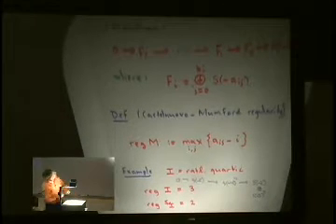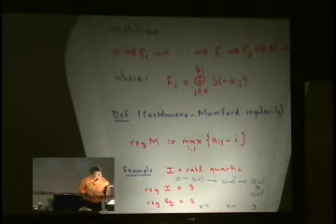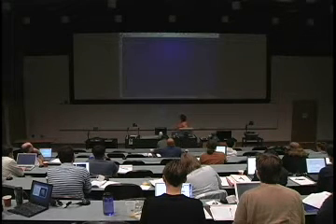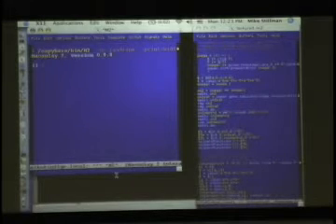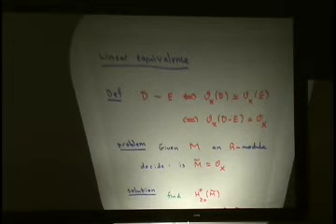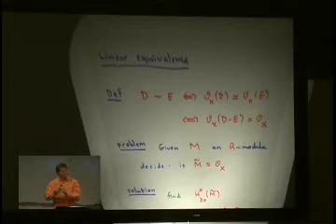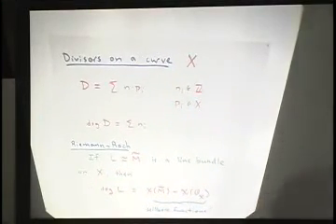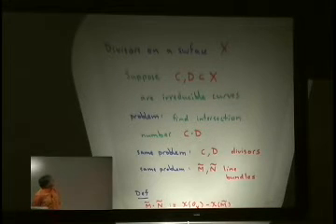Computing cohomology in algebraic geometry (Michael Stillman) 5-5